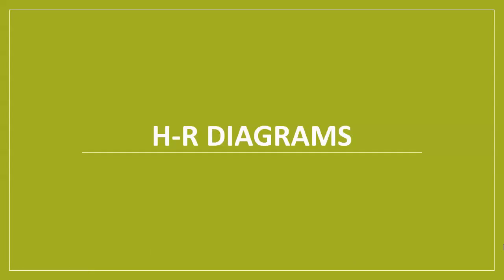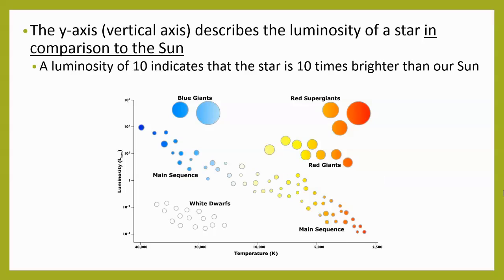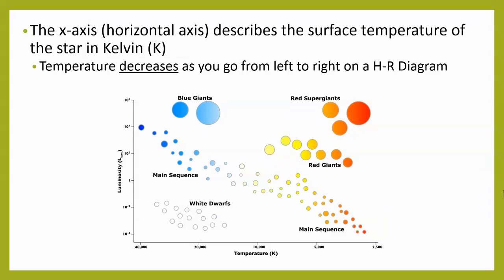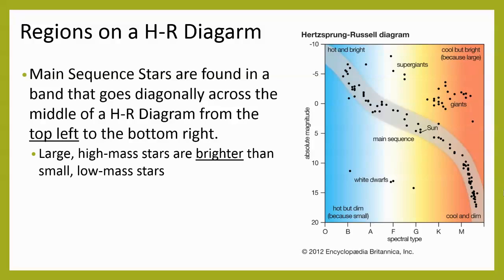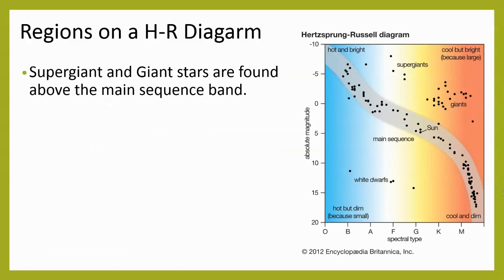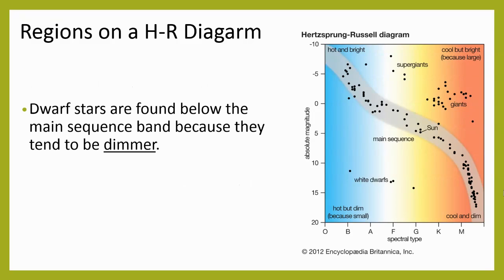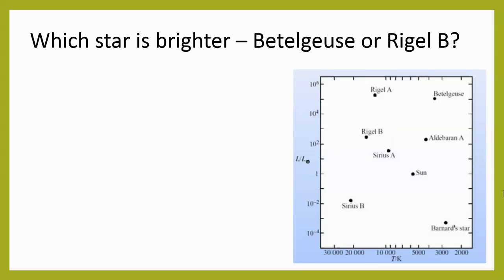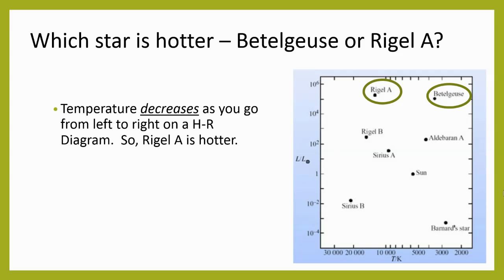1.2b H-R Diagrams